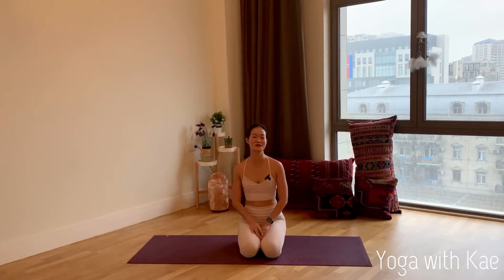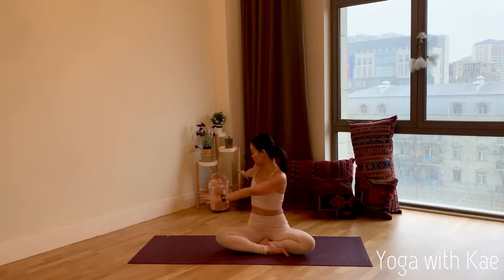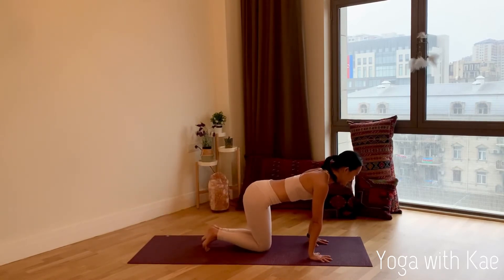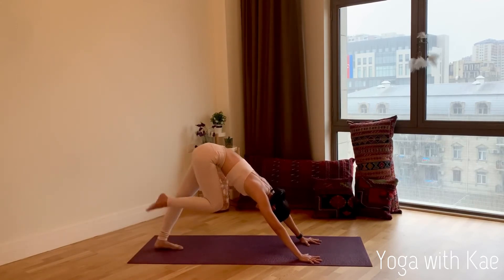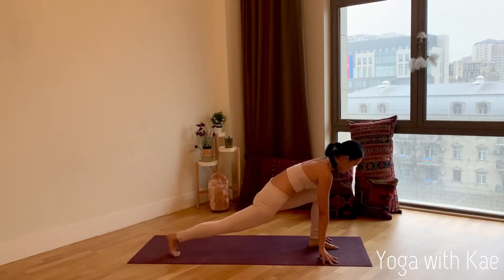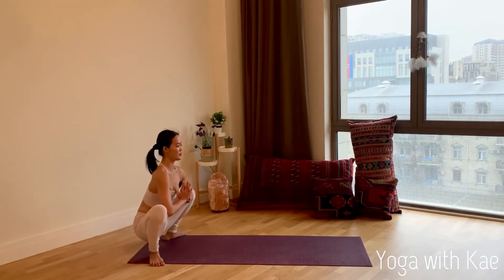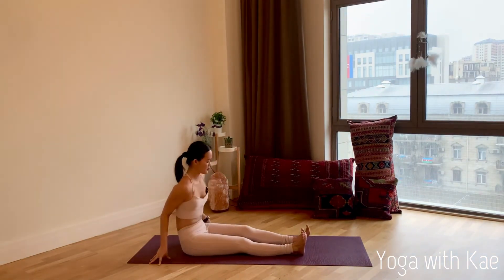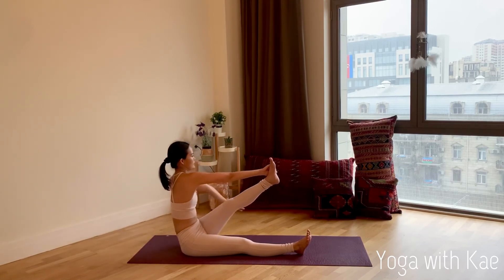Yoga with Kae | 20 minutes Yoga Flow | Full Body Stretch | All Levels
A 20 minutes yoga flow focusing on stretching the entire body. Perfect for all levels.